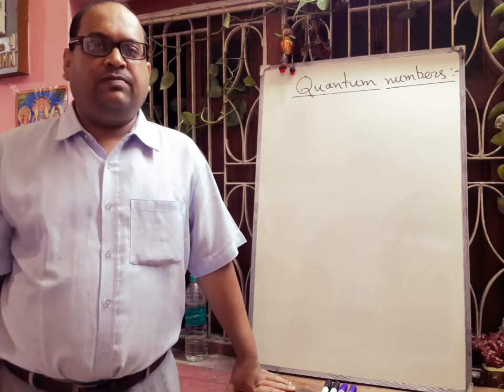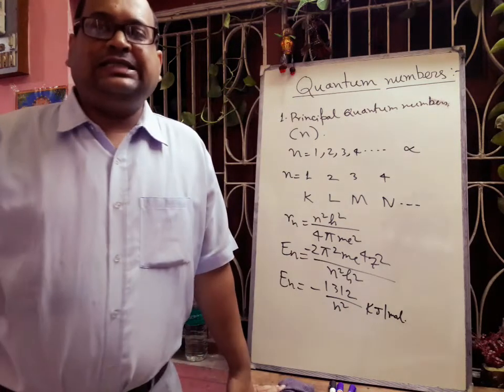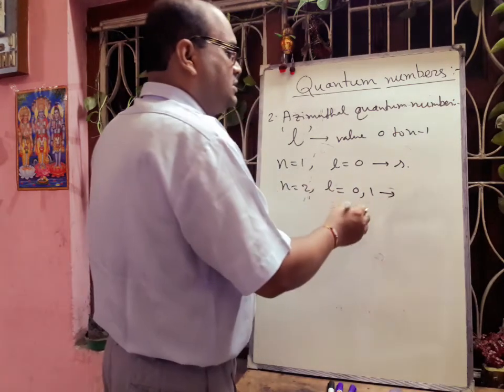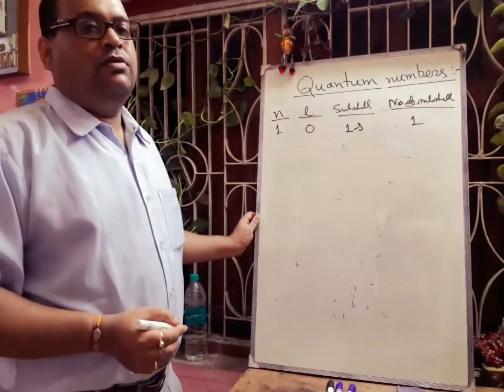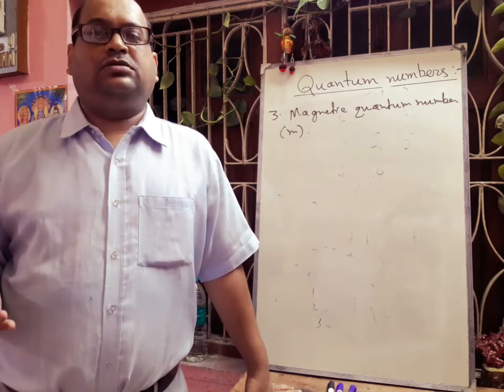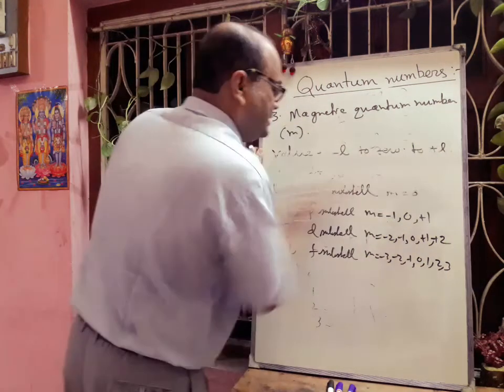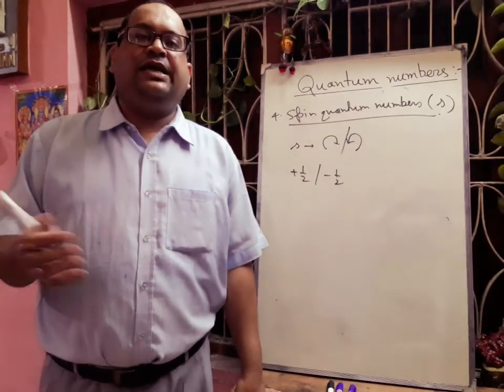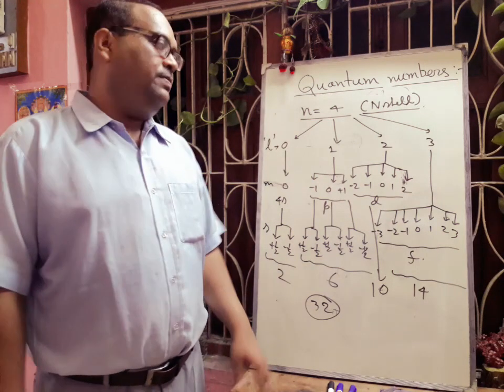ISC CLASS XI CHEMISTRY : Structure of atom - Quantum numbers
XI Chemistry Structure Of Atom